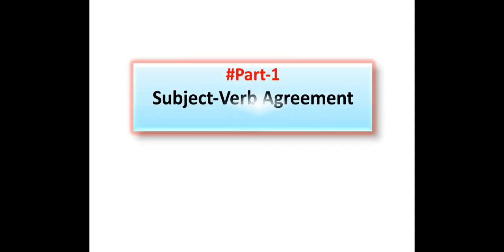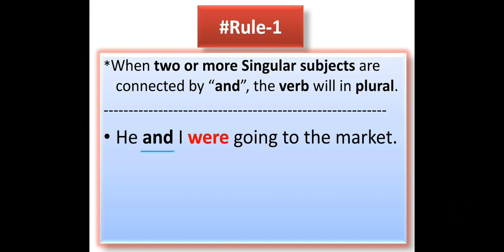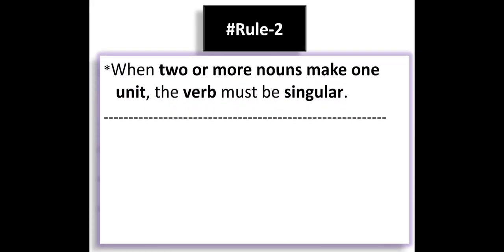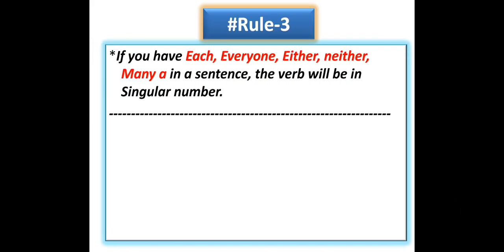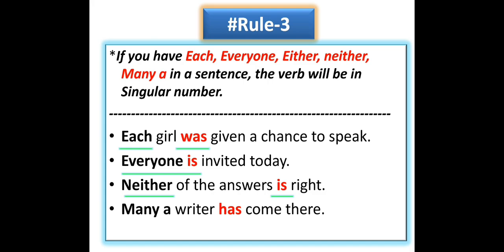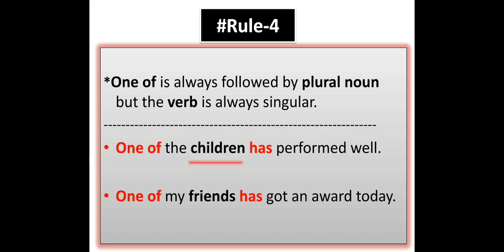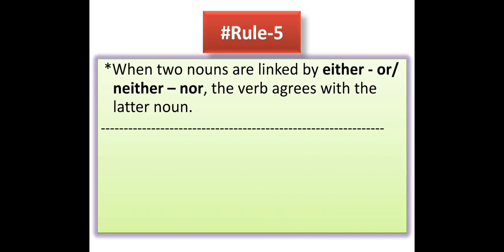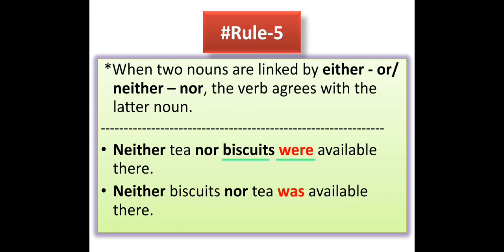Subject-Verb Agreement Part 1 || Very Important English Grammar rules for all Competitions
Hi friends!
This video tutorial is about subject- verb agreement in which you will get very important English grammar rules for competitive exams.

This is part-1. Rest of the rules I have discussed in the next video.

If you watch these tutorials carefully,You will be able to find out grammatical errors in English which create confusion in your mind.

I am very much sure that if you listen and watch my tutorials carefully, you will definitely learn how to pronounce,speak and write correct English.